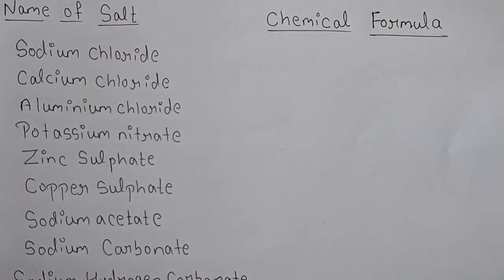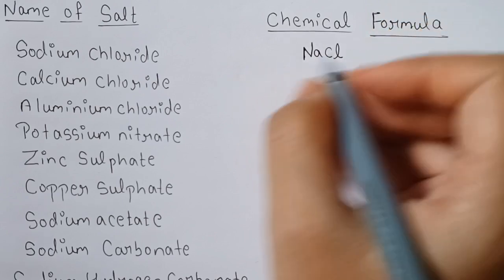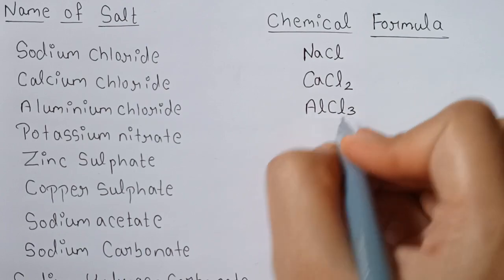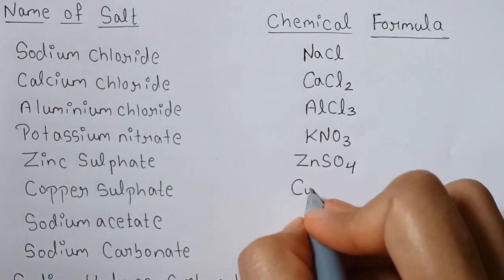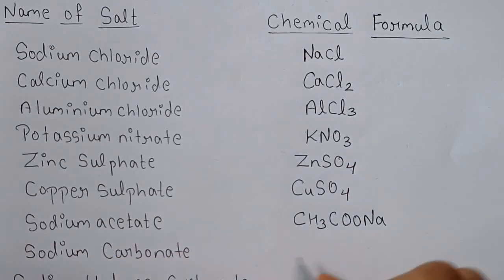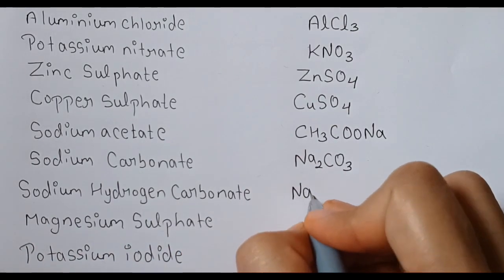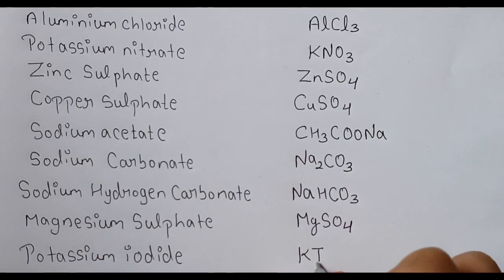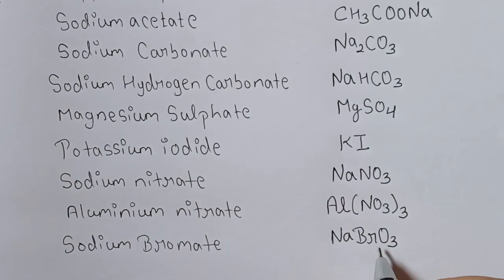Important salts name with there chemical formula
class 10 salts chemical formula
salt and chemical formula
salt and chemical formula class 10th
acid base salt class 10th
some important salts class 10th
important salts name
important salts chemical formula